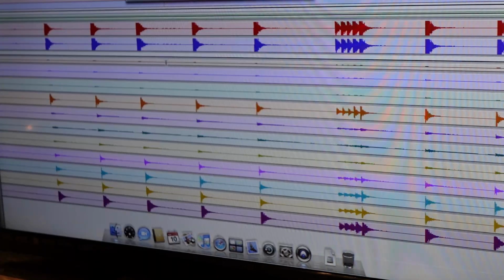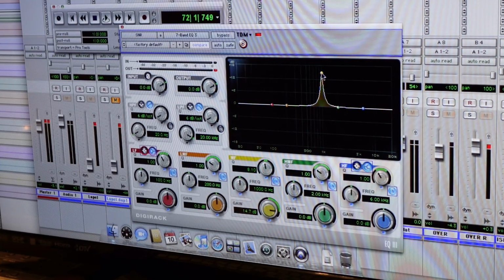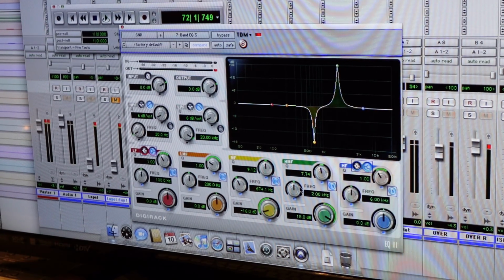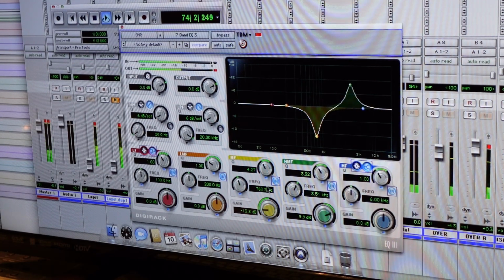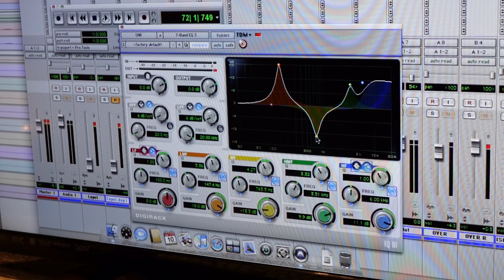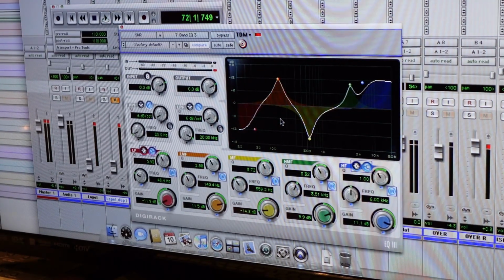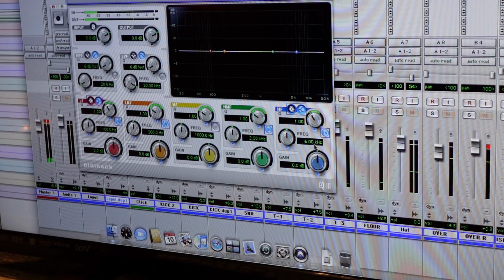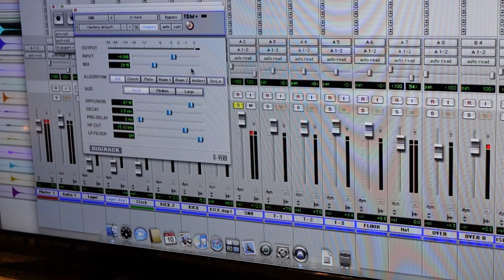Easy Trick to make your snare EQ Sound AMAZING! - Make your Snare Drum Sound it's very best!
the best snare drum EQ sound you will ever Acheive

If you wish to Support any of My channel and the work I do here please